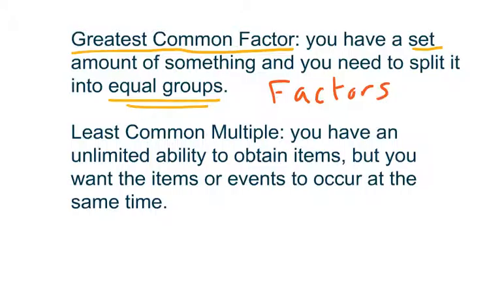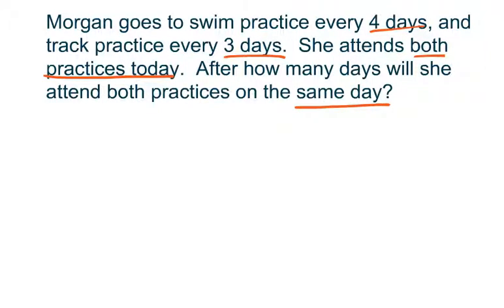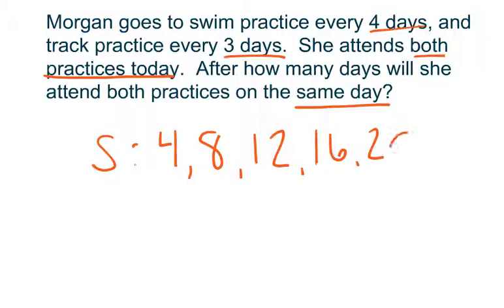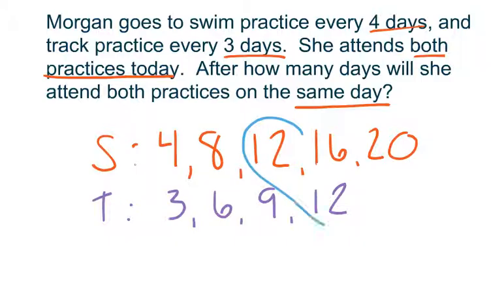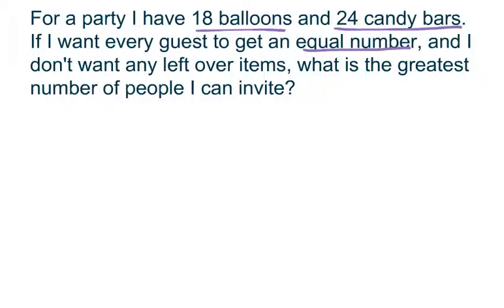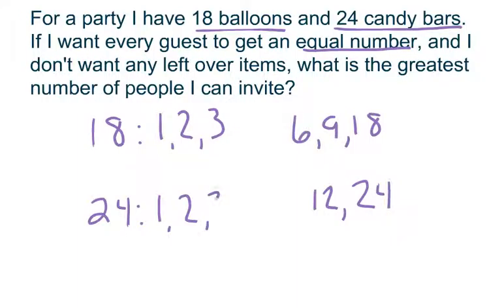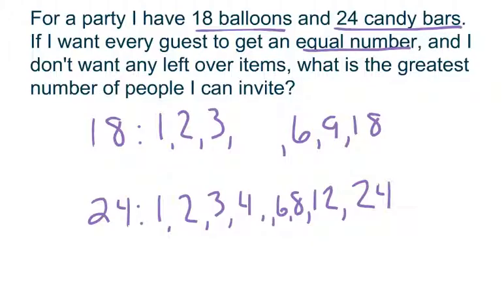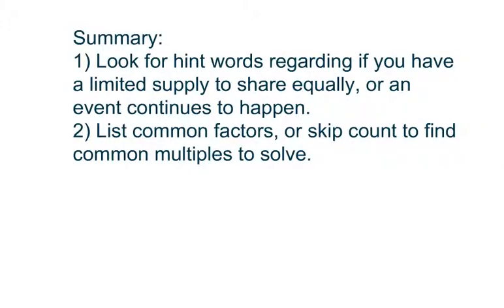GCF and LCM